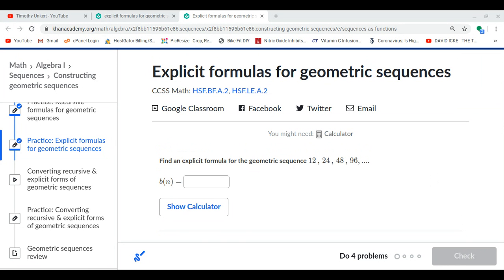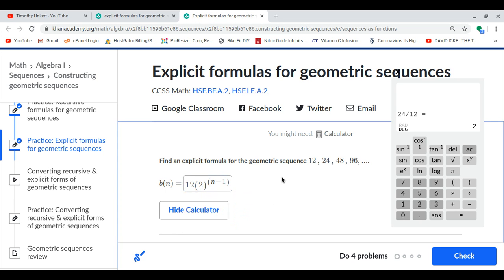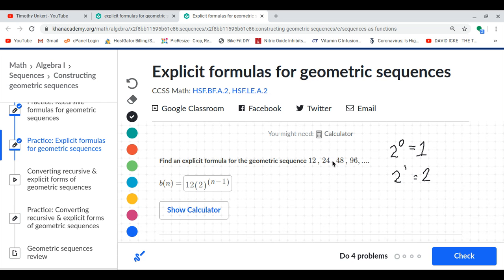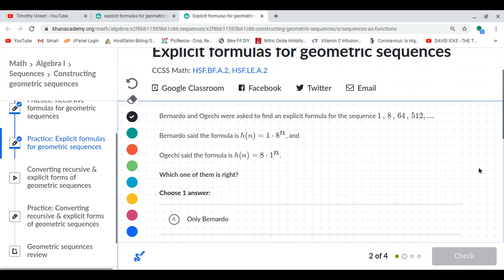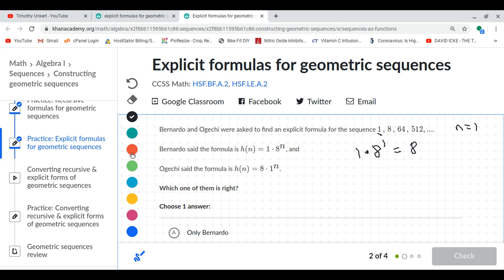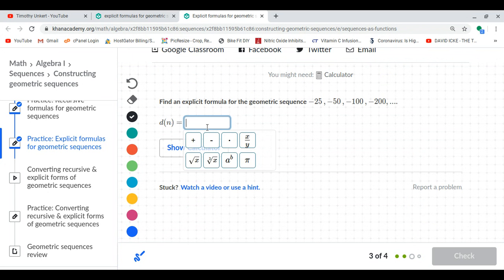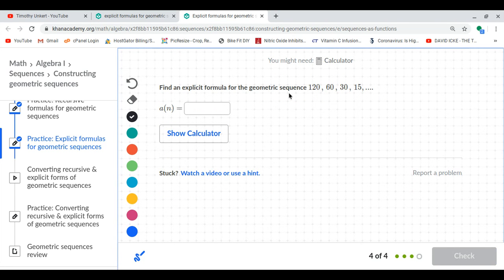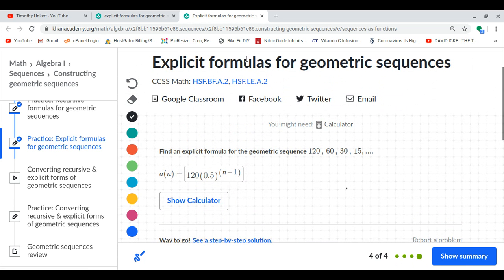Reviewing Khan Academy's "Explicit Formulas for Geometric Sequences" Assignment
In this video I practice Khan Academy's "Explicit Formulas for Geometric Sequences," working through my method of solving problems.